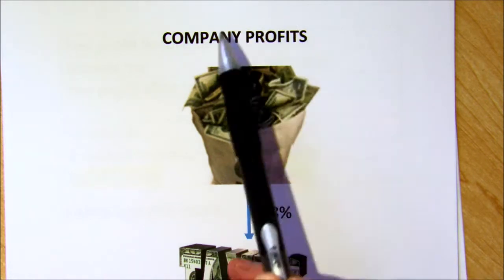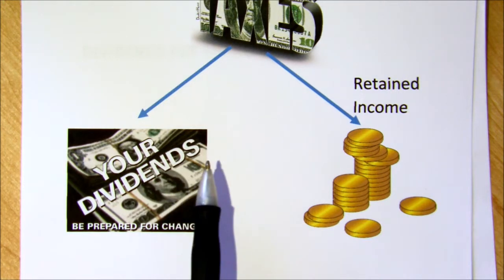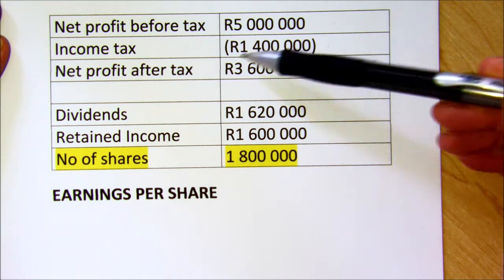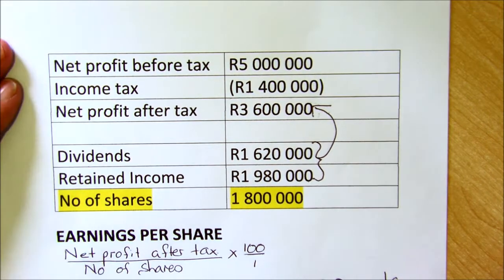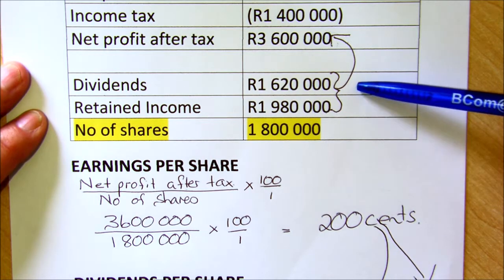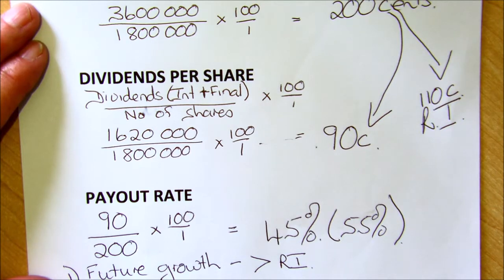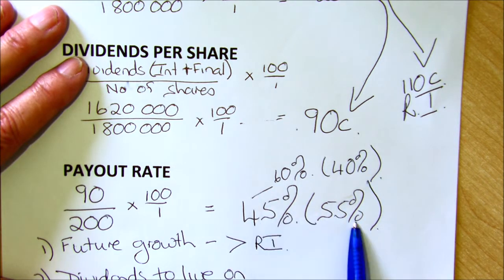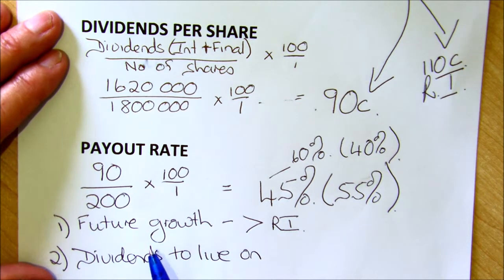Pay out rate to shareholders